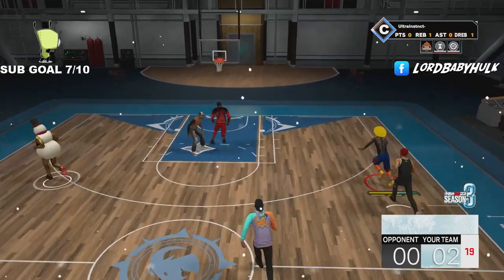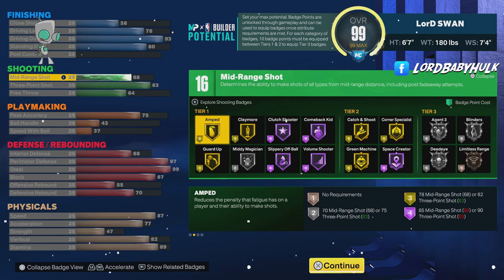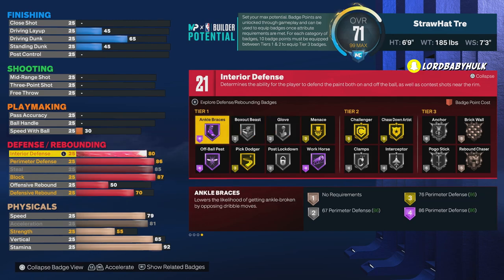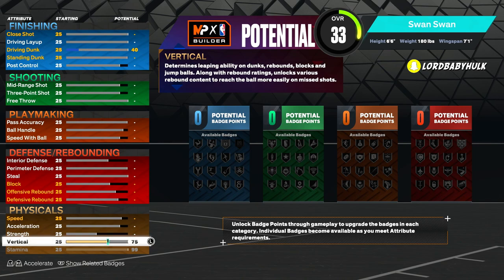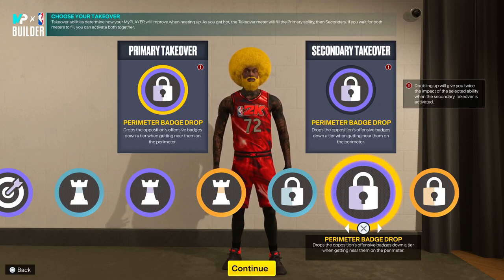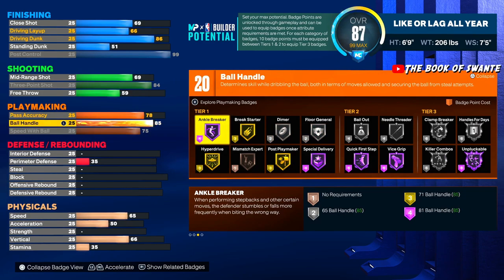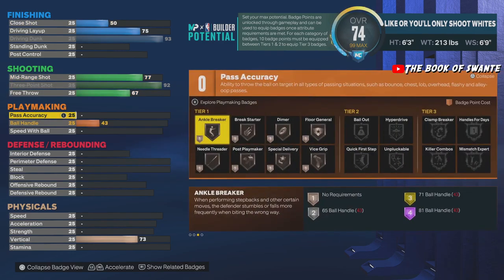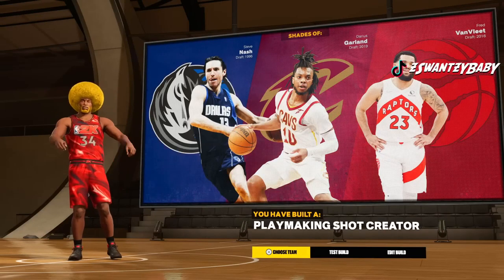TOP 21 BEST BUILDS in NBA 2K23 CURRENT & NEXT GEN | BEST BUILDS for every POSITION & HEIGHT NBA2K23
1:51 best 1v1 & 2v2 6’9 demigod build, build stops all rim running or paint mashing 99 block build

5:24 best lockdown build/ secondary ball handler build

6:37 Best 5v5 & 3v3 Point guard build 99 3pt build

13:21 Best lockdown build with immaculate contact dunking finishing

18:36 Best All around lockdown experimental build with immaculate defense

23:52 Best All around lockdown build but a two speeds slower

26:13 Best big all around lockdown build that dominates all modes

29:19 Best 6’9 Demigod All around build that dominates every mode

33:13 Best 7ft Popper build with immaculate finishing & a 99 rebound!

38:38 Best All around small point guard build w/ a 99 steal! especially good at 5v5

44:22 Fastest All around Big build with a 99 steal, this build is as fast as small point guard builds!

51:48 All around 6’8 demigod build with really high lay up, standing dunks and contact dunks

55:48 All around small point guard build with a 99 steal

1:02:09 Best All around lockdown build high rebounding, low finishing

1:07:24 Best All around lockdown build high rebounding

1:15:14 Hof quick first step 6’9 demigod build

1:20:45 Best popper build with 99 block & 99 rebound!

1:25:19 Best 6’8 demigod build w/ gold posterizer

1:30:28 Best offensive threat point guard build with a high speed w/ ball!

1:36:20 best kevin durant demigod build

1:41:56 my first build this year(all around small build that still fits meta)